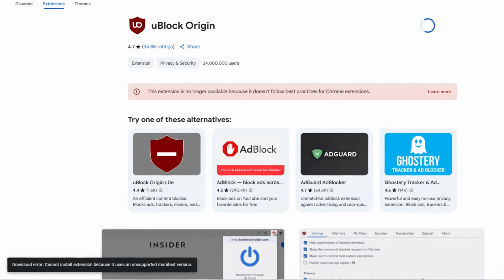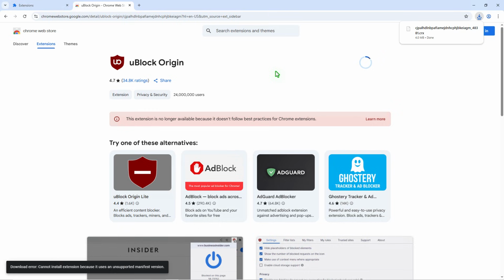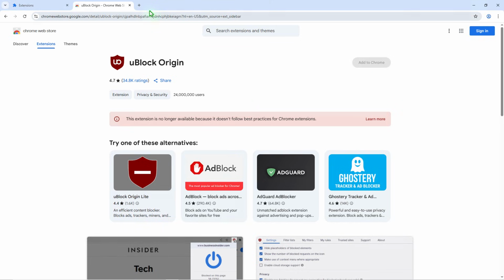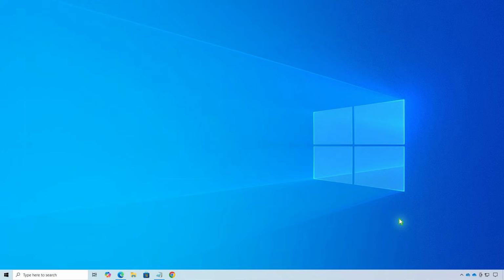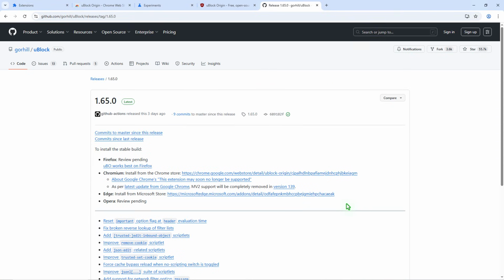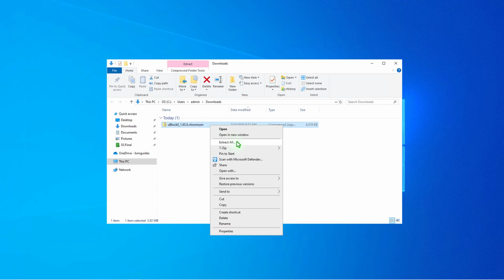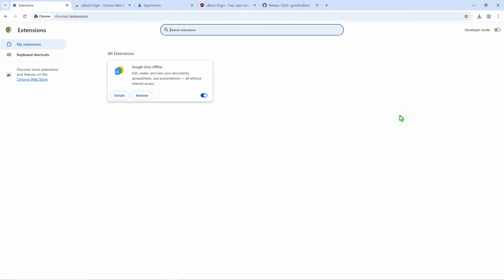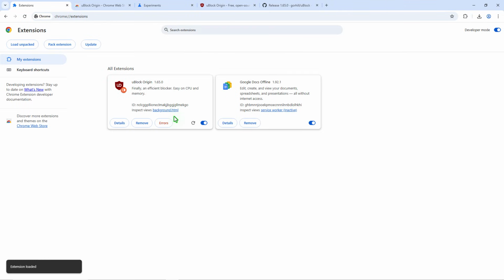Download Error Cannot Install Extension Because It Uses An Unsupported Manifest Version In Chrome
Getting the error **“Cannot install extension because it uses an unsupported manifest version”** when trying to install a Chrome extension? This happens because **Google Chrome has ended support for Manifest V2 extensions**, requiring developers to upgrade to Manifest V3. In this video, I’ll explain what this error means and show you **workarounds to install or modify the extension**, including using developer mode, alternative browsers, or updated versions to keep your extensions working.

**Related Titles:**

* Fix Chrome Extension Unsupported Manifest Version Error
* Cannot Install Extension: Unsupported Manifest – Solution
* Chrome Manifest V2 Extension Install Error Fix
* How to Install Manifest V2 Extensions in Chrome
* Bypass Unsupported Manifest Version Error in Chrome
* Why Chrome Blocks Manifest V2 Extensions & Fix
* Manifest Version Error When Installing Extension – Fix
* Chrome Extension Installation Failed: Manifest Problem
* Install Old Extensions with Manifest V2 in Chrome
* Update Extensions to Manifest V3 – Step-by-Step
* Unsupported Manifest Version Error Google Chrome Fix
* How to Load Unsupported Manifest Extensions in Chrome
* Workaround for Manifest Version Block in Chrome
* Chrome Ends Support for Manifest V2 – What to Do
* Enable Manifest V2 Extensions in Google Chrome